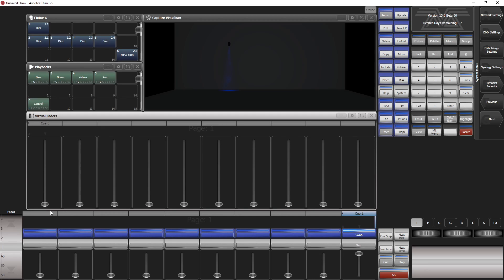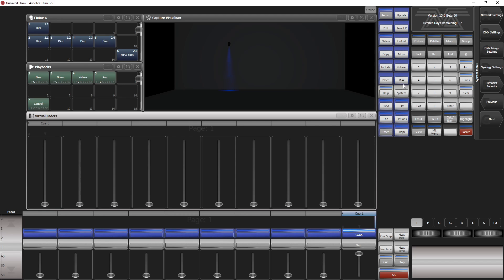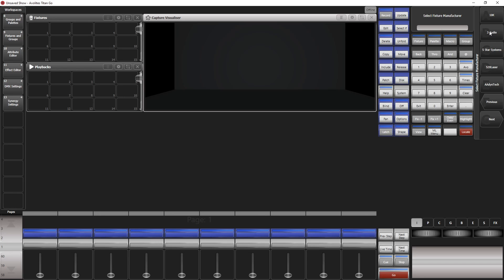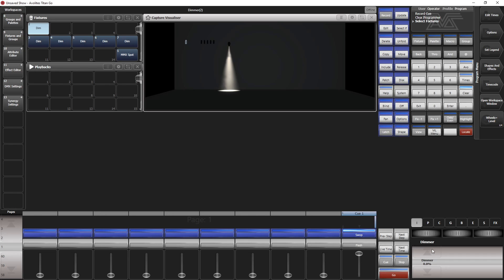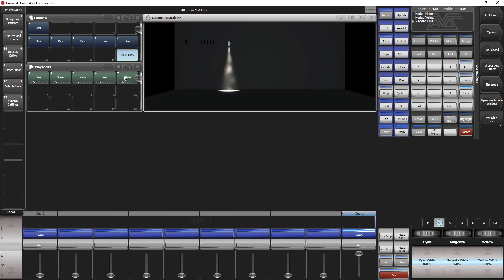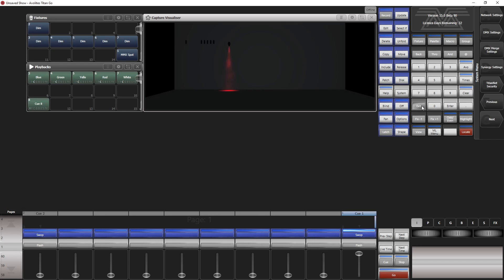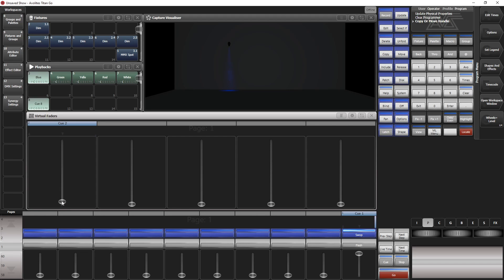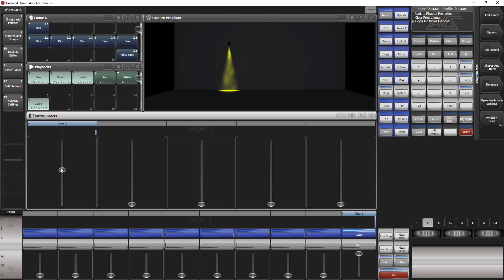Avolites Titan Staggered Triggers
How to setup external triggers so that one channel controls various colour states of a movinglight. Uses sACN triggers so that Titan controls itself.